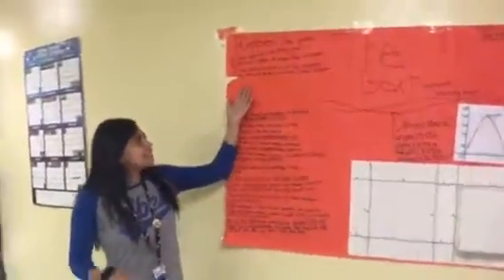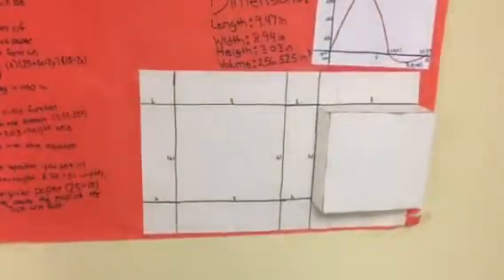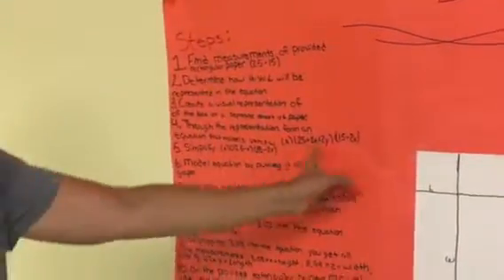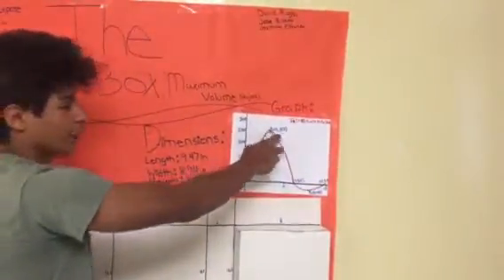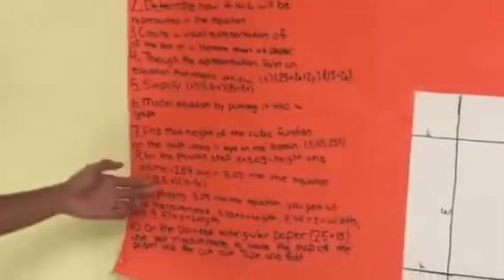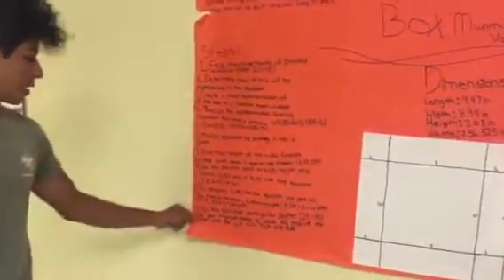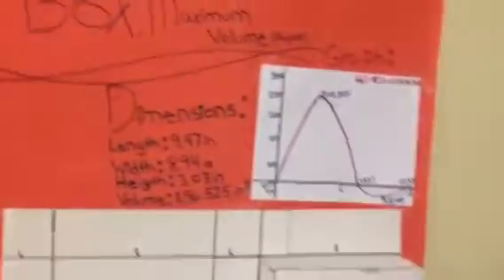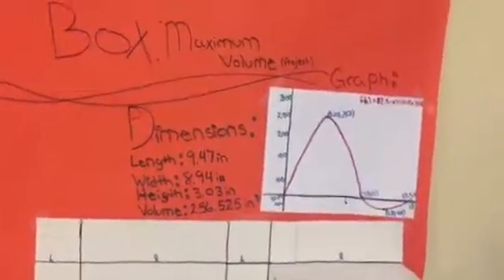JoseBizarro JazmineElizondo DavidRangel